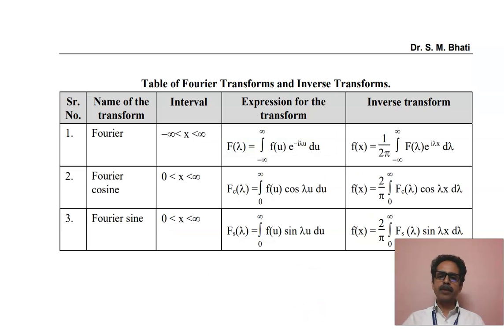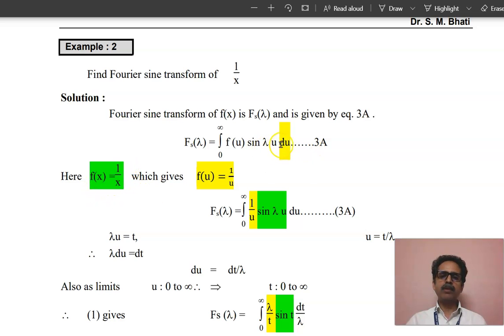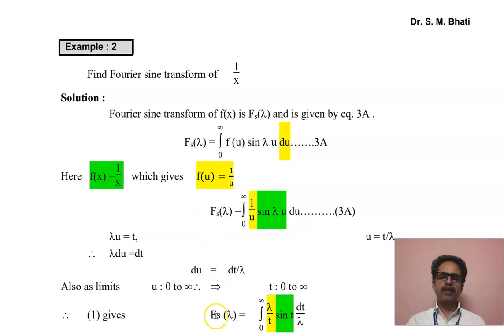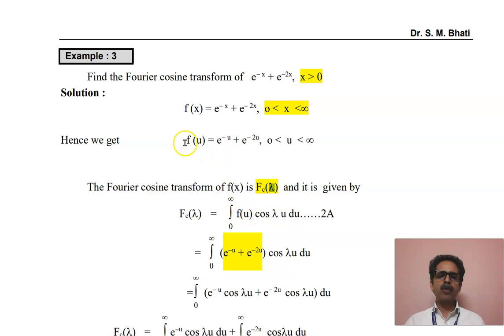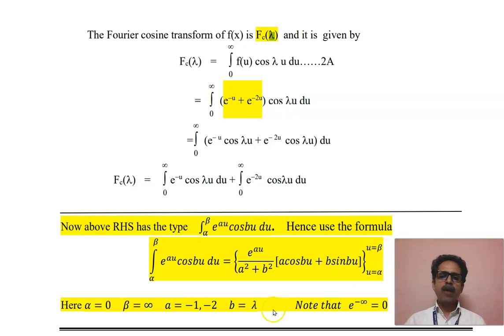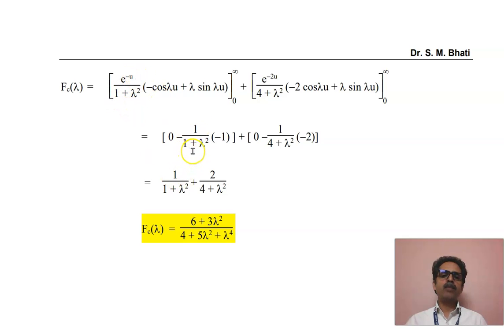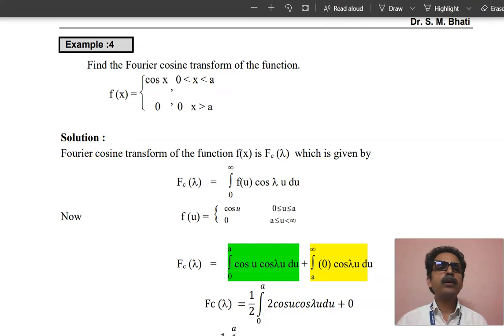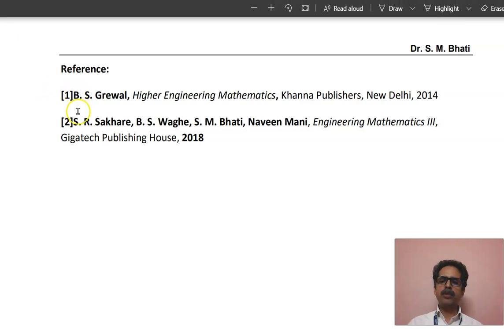Fourier Transform Part 2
The objective of this video is to find Fourier Transform of different type of functions